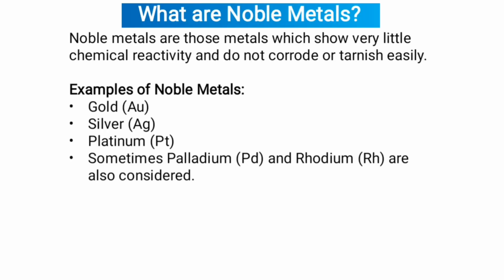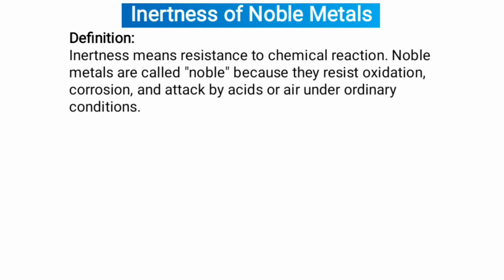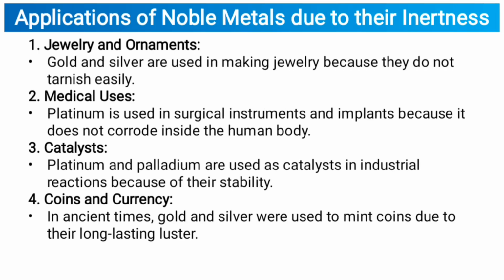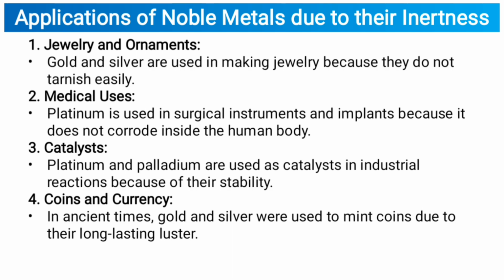Inertness of Noble Metals | Properties, Inertness & Uses | Chemistry Lecture@ChemistryClass-9-10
Discover the world of Noble Metals! Learn about their unique properties, inertness, and applications in jewelry, medicine, and industry. Explore why Gold, Silver, and Platinum are considered noble and their importance in everyday life.